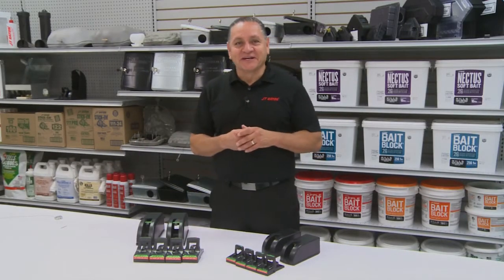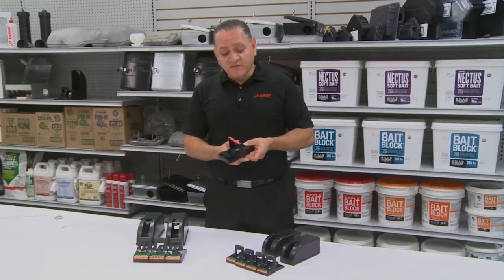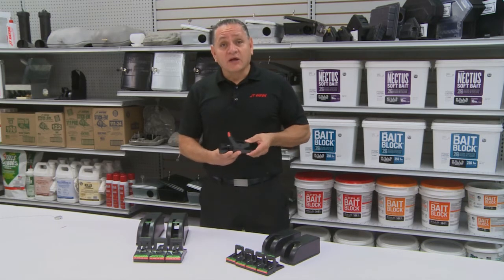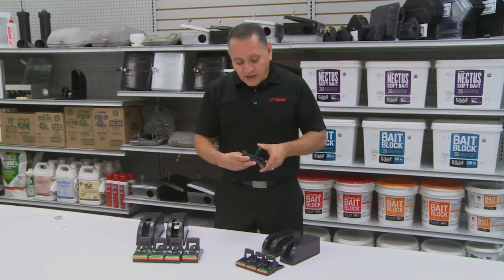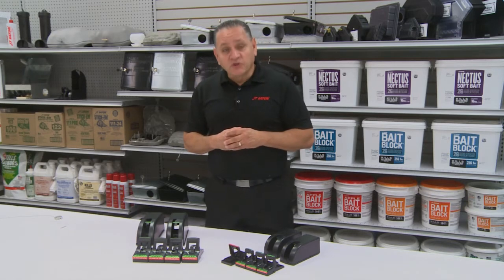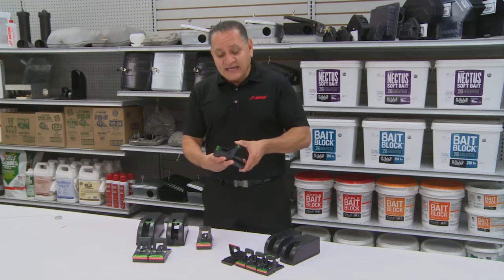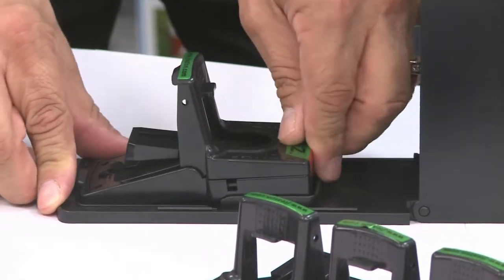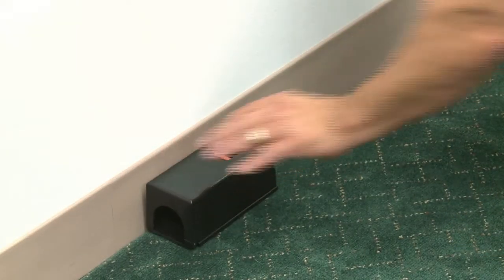JT EATON™ Jawz™ Mouse Depot™ Trap Cover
Use this cover with your Jawz™ mouse traps.